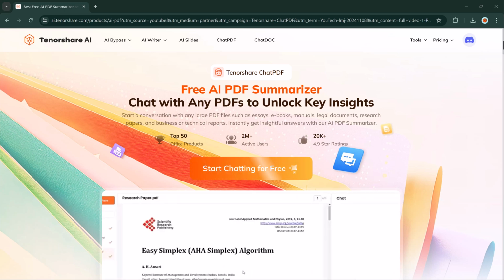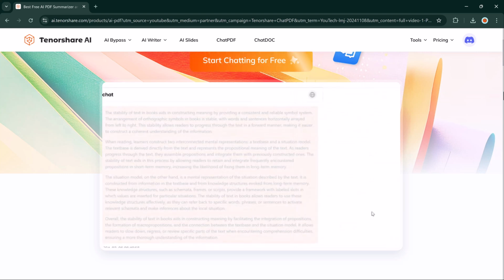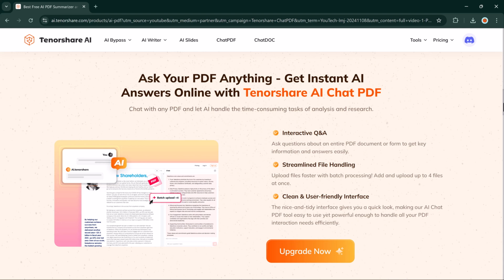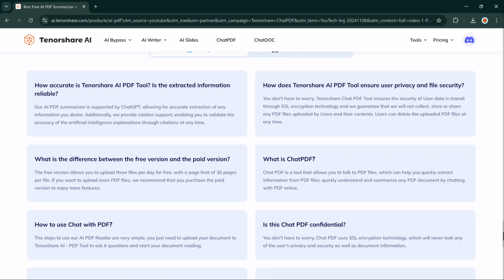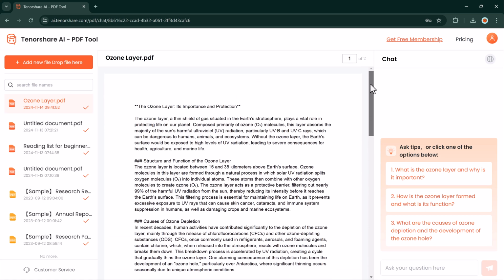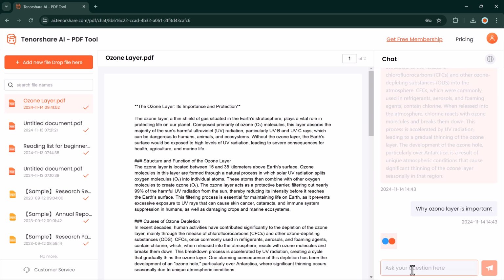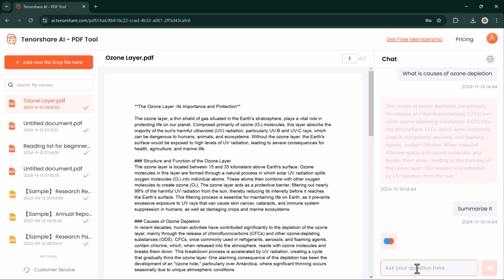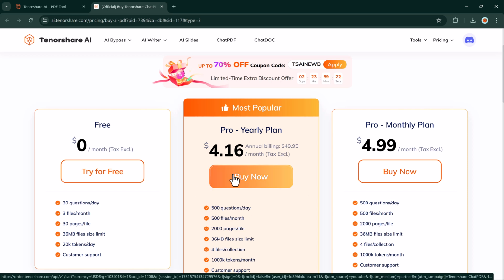Best AI PDF Summarizer Online for Free | Tenorshare ChatPDF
In this video, you’ll discover how Tenorshare ChatPDF, the best AI PDF summarizer, can help you quickly summarize and interact with PDFs online for free. Try Tenorshare ChatPDF for Free ➤
With ChatPDF, you can unlock key insights from lengthy documents, making it perfect for students, professionals, and researchers who need to extract information effortlessly.

Video Chapters:
00:00 Introduction: Simplify Your PDF Analysis with Tenorshare ChatPDF
00:36 Feature Overview: Best AI PDF Summarizer Online
01:18 Demonstration: Summarizing a PDF Online for Free
01:57 Upload file and chat with PDF
04:30 Free and Easy Access